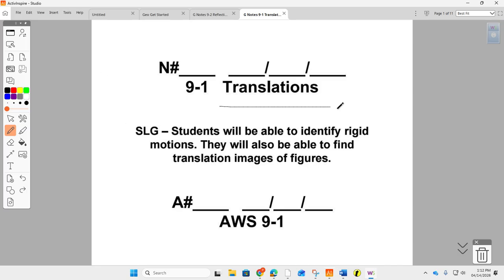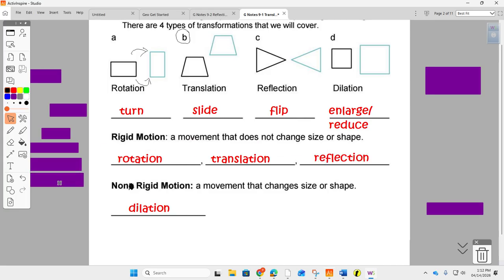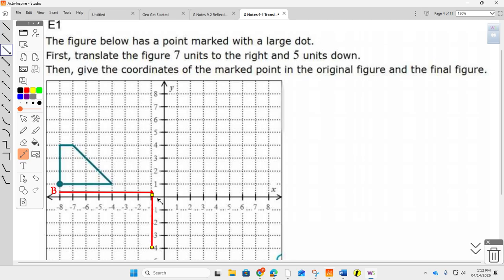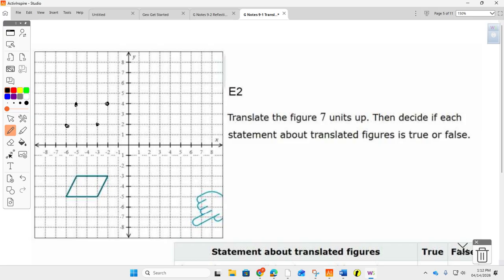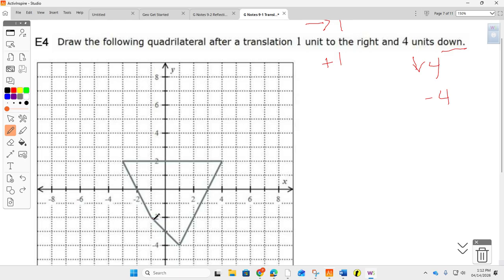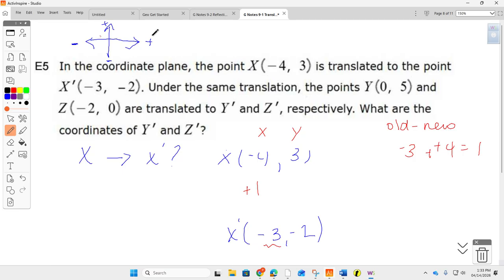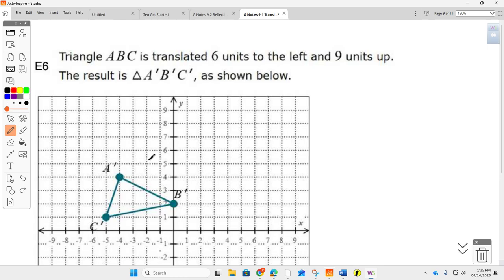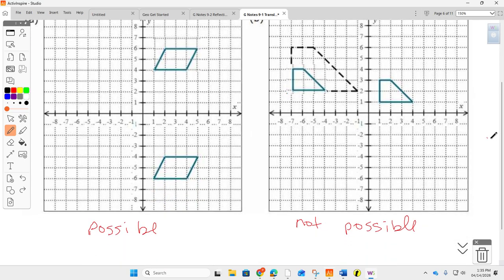geo 9 1 April 14 2026